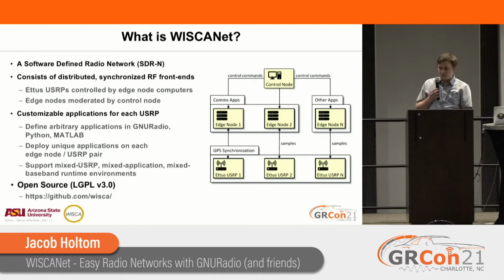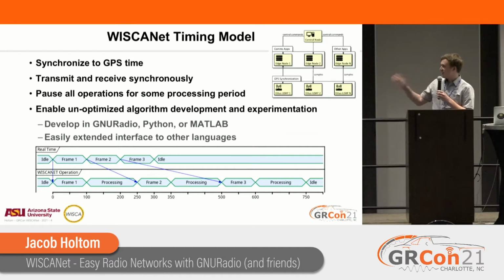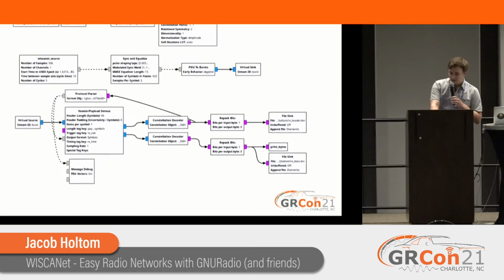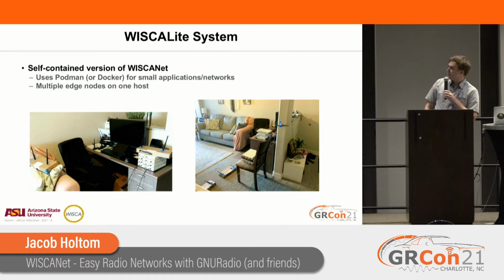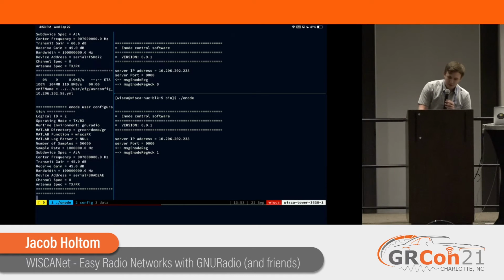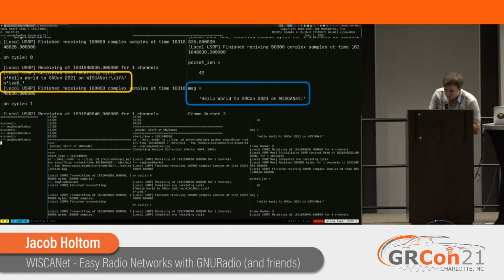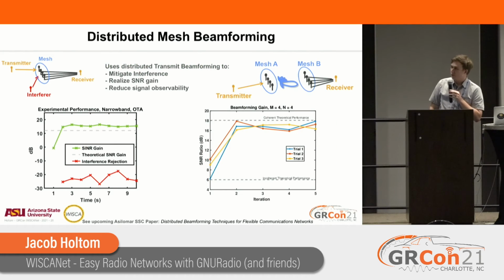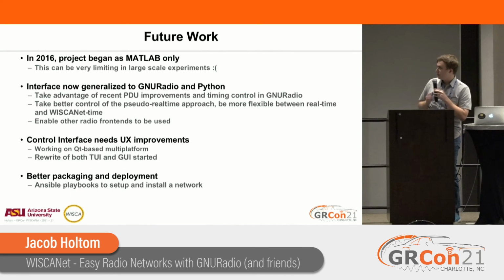GRCon21 - WISCANet - Easy Radio Networks with GNURadio(and friends)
Presented by Jacob Holtom GNU Radio Conference 2021

Implementing novel RF applications has traditionally required significant time and expertise, even for relatively simple algorithms. Software-defined radios (SDRs) enable rapid implementation and validation of RF applications without specialized hardware or advanced programming skills. Many tools have been developed to facilitate SDR development, such as GNURadio as well as language libraries for SDR interfacing, but these approaches tend to not scale beyond single radio systems. To support larger SDR networks, we developed WISCANet to enable GNURadio and other programming languages to quickly operate on networks and larger cooperative experiments, rather than single computer/radio experiments.

WISCANet is a comprehensive control software that automatically configures SDR networks with minimal user input, which allows users to quickly implement over-the-air network experiments by simply defining the baseband processing in software. We demonstrate the critical WISCANet capabilities, including: a) flexible, multi-channel phase coherence; b) support for MATLAB (Octave), Python, and GNURadio applications; c) support for larger SDR networks; and d) support for multiple simultaneous SDR networks. The open source release of this software may be found on GitHub